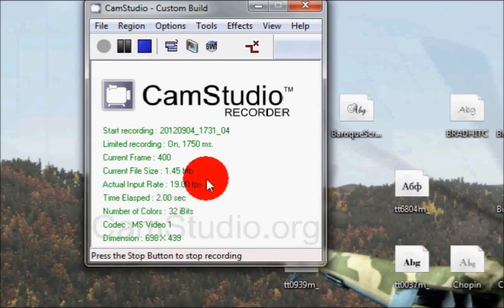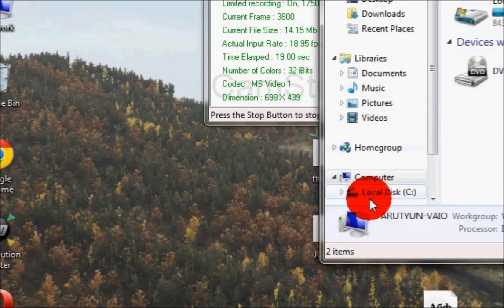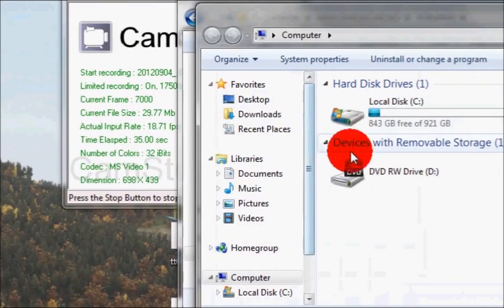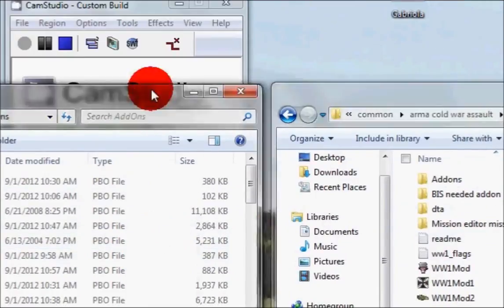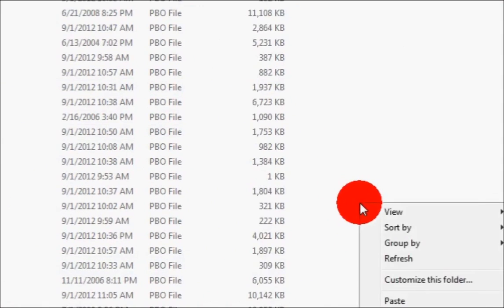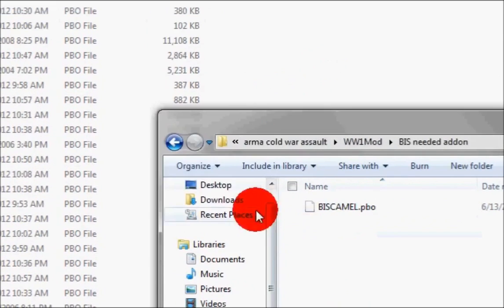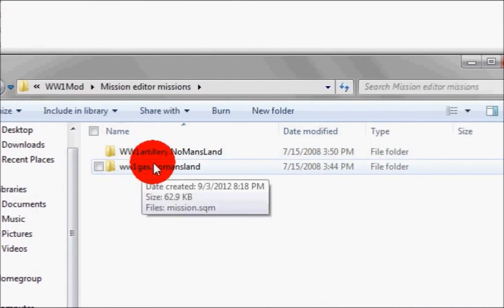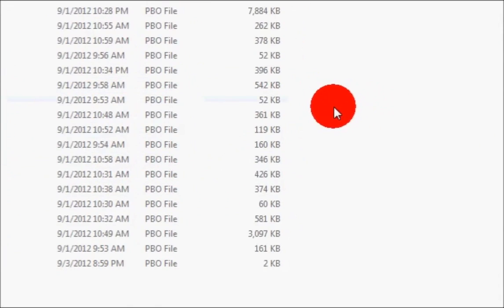How to Install Mods for ARMA-COLD WAR ASSAULT-(TUTORIAL)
A tutorial on how to install modss for ARMA-COLD WAR ASSAULT the re-release of OFP on Steam. This is the WW1 mod.